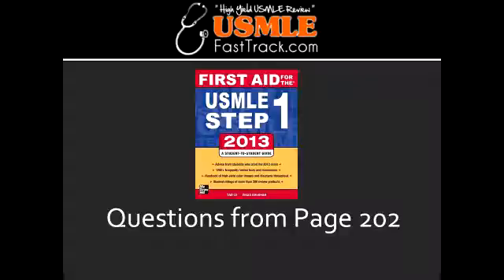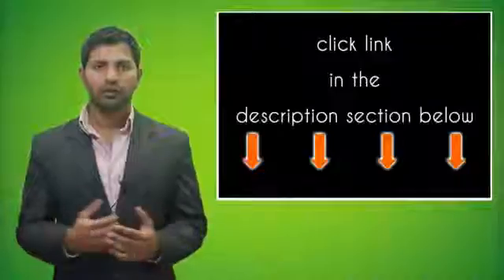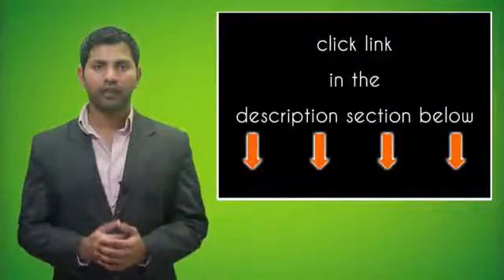Vaccination - Live Attenuated Vaccine & Inactivated or Killed Vaccine